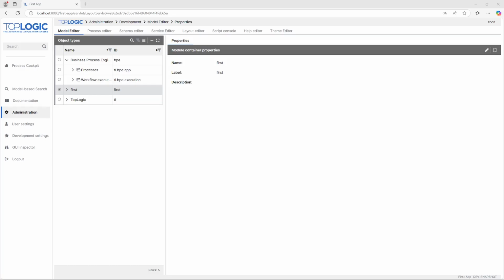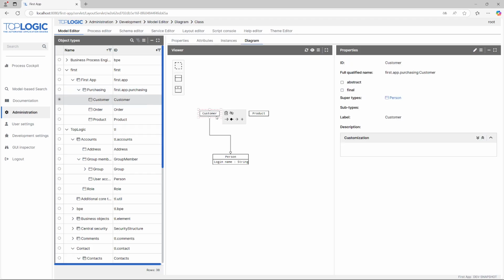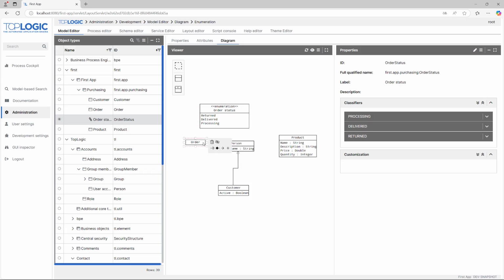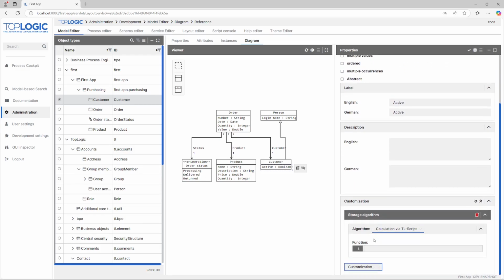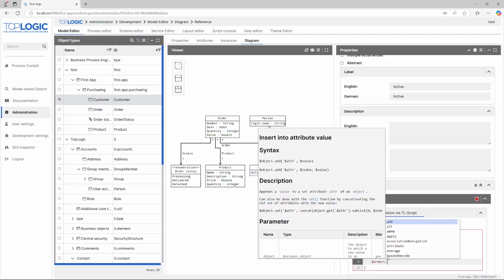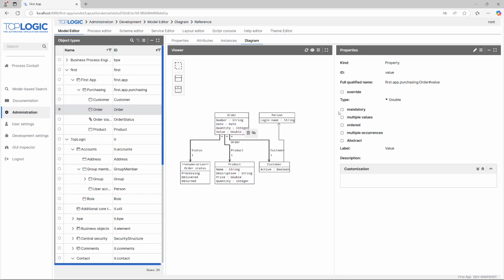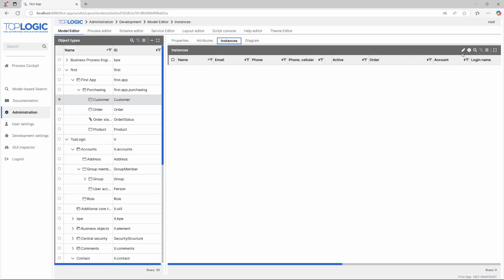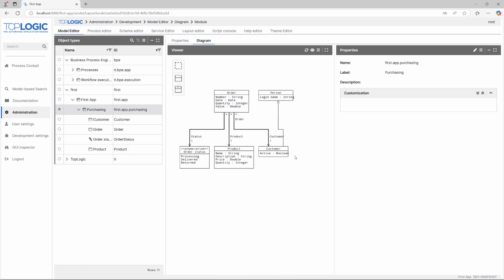Building A Small TopLogic Model: From Requirement to Model | Step-by-Step Tutorial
Watch as we transform a simple business requirement into an example model using TopLogic's powerful Model Editor. This step-by-step tutorial demonstrates the process of creating a model from scratch - the same model that's featured in our overview video.
In this detailed walkthrough, you'll see:

- Setting up the initial application module structure
- Creating classes and defining their relationships
- Adding attributes and configuring their properties
- Implementing enumerations for standardized options
- Testing the model in real-time without writing code